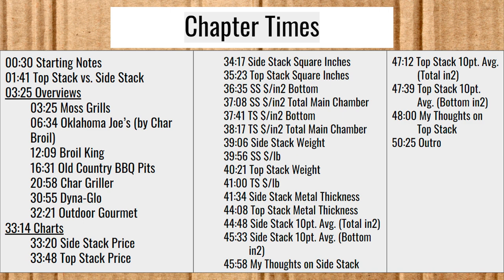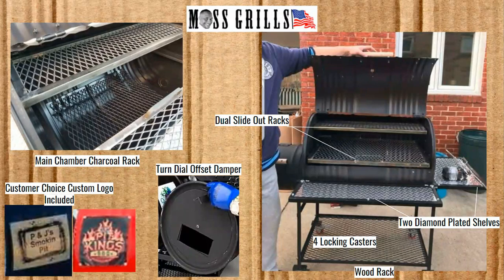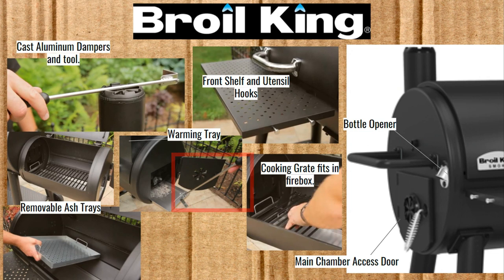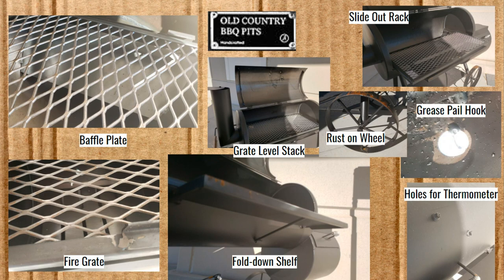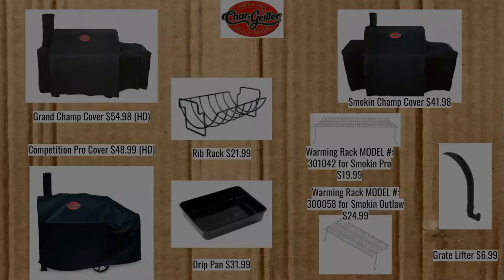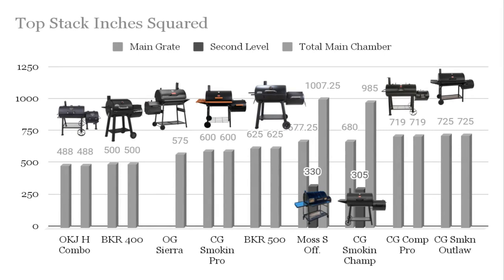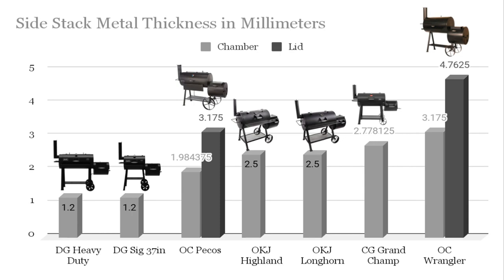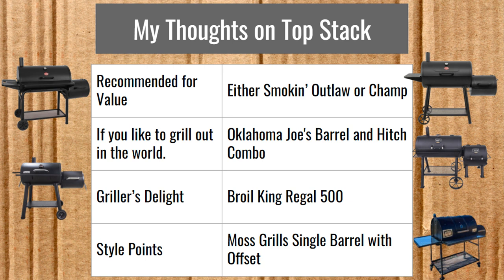BBQ Buyer's Guide to Retail Offset Smokers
Learn about buying options as I evaluate some of the most affordable offset smokers!

Smokers included:

Moss Grills Single Barrel Offset
Oklahoma Joe's Highland and Longhorn Smokers
Oklahoma Joe's Barrel and Hitch Combo Grill and Smoke
Broil King Regal Charcoal Offset 400 and 500 Charcoal Grill and Offset
Old Country BBQ Pits Pecos and Wrangler Smokers
Char Griller Grand Champ XD
Char-Griller 1012 sq. in. Competition Pro Offset #8125
Char Griller Smokin' Champ Charcoal Offset Smoker in Black
Char-Griller E1224 Smokin Pro 830 Square Inch Charcoal Grill with Side Fire Box, 50 Inch, Black
Char Griller Smokin Outlaw
Dyna-glo Signature Heavy-Duty Barrel Charcoal Grill and Offset DGSS962CBO-D-KIT
Dyna-Glo Signature Series 37-in W Black Barrel Charcoal Grill
Outdoor Gourmet Sierra Charcoal Smoker

00:00 Opening
00:30 Starting Notes
01:41 Top Stack vs. Side Stack
03:25 Moss Grills
06:34 Oklahoma Joe’s (by Char Broil)
12:09 Broil King
16:31 Old Country BBQ Pits
20:58 Char Griller
30:55 Dyna-Glo
32:21 Outdoor Gourmet
33:20 Side Stack Price
33:48 Top Stack Price
34:17 Side Stack Square Inches
35:23 Top Stack Square Inches
36:35 SS $/in2 Bottom
37:08 SS $/in2 Total Main Chamber
37:41 TS $/in2 Bottom
38:17 TS $/in2 Total Main Chamber
39:06 Side Stack Weight
39:56 SS $/lb
40:21 Top Stack Weight
41:00 TS $/lb
41:34 Side Stack Metal Thickness
44:08 Top Stack Metal Thickness
44:48 Side Stack 10pt. Avg. (Total in2)
45:33 Side Stack 10pt. Avg. (Bottom in2)
45:58 My Thoughts on Side Stack
47:12 Top Stack 10pt. Avg. (Total in2)
47:39 Top Stack 10pt. Avg. (Bottom in2)
48:00 My Thoughts on Top Stack
50:25 Outro